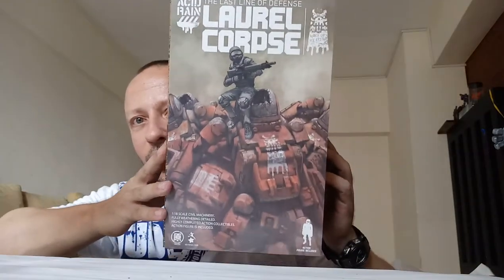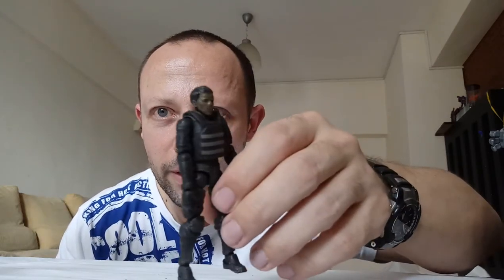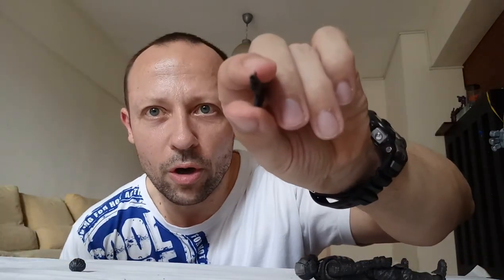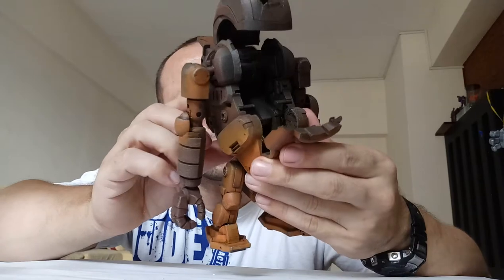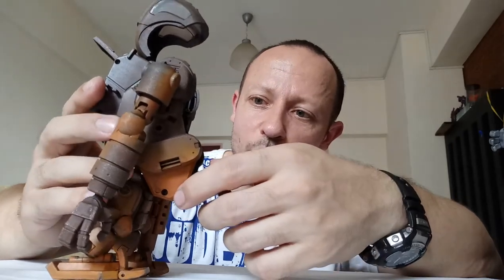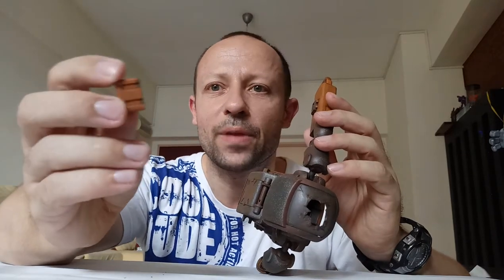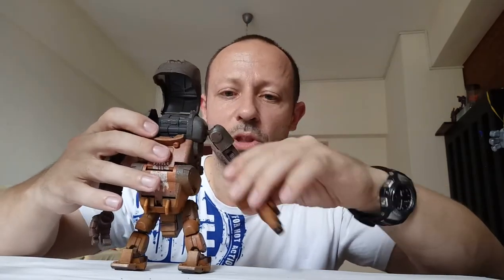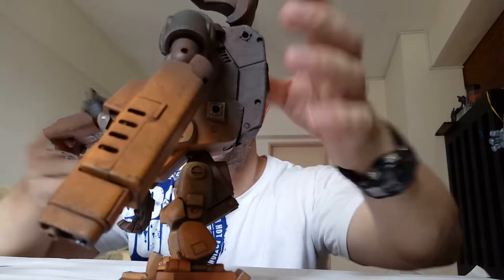1:18 scale Mech - Corpse Laurel. Acid Rain World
Review of the Fantastic Corpse Laurel from Acid Rain World by Ori Toy